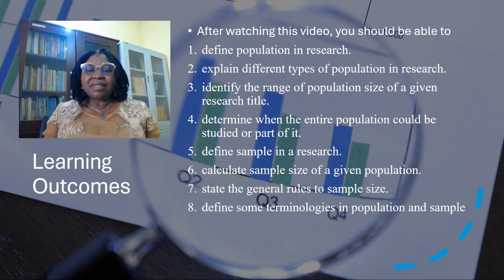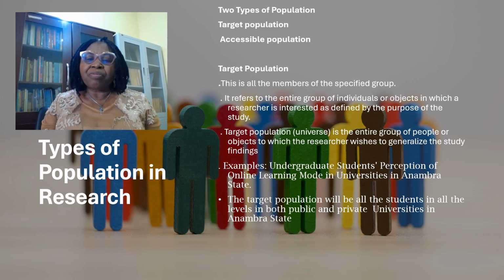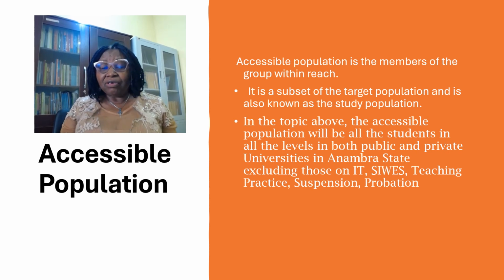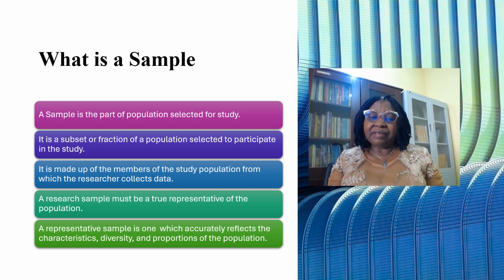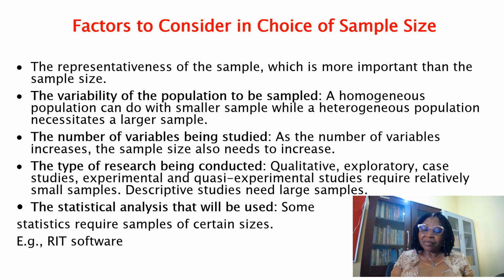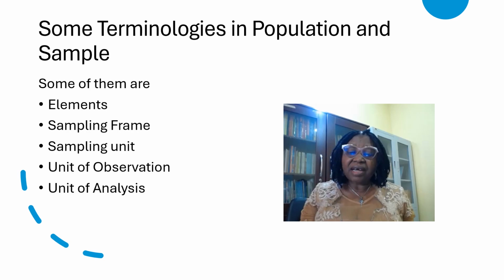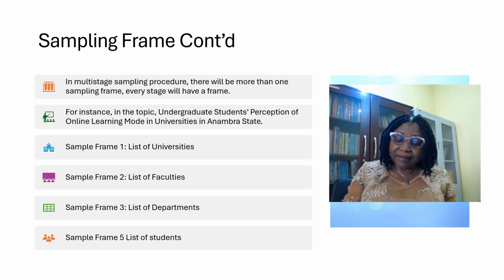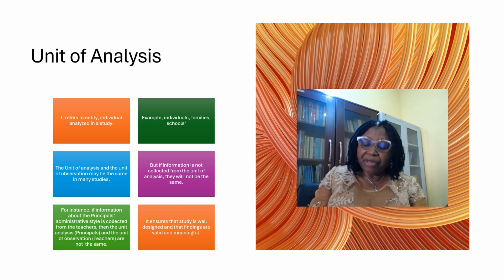Population and Sample in Research, Video 1